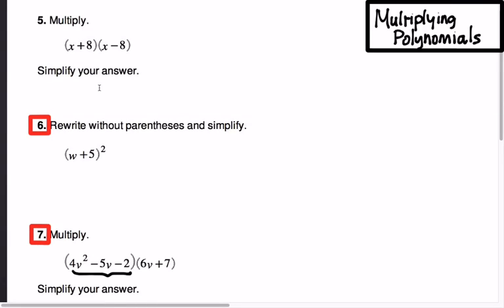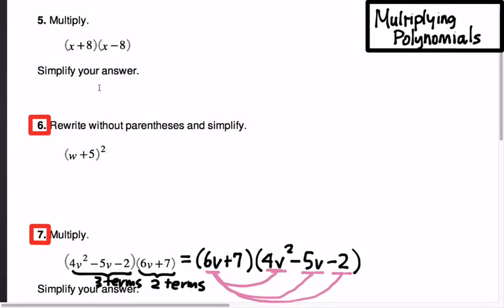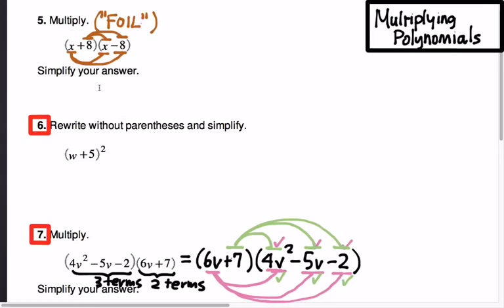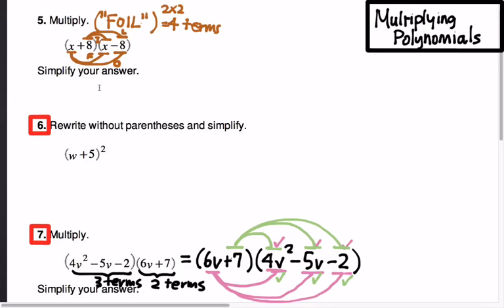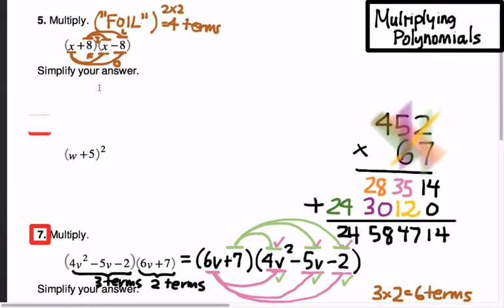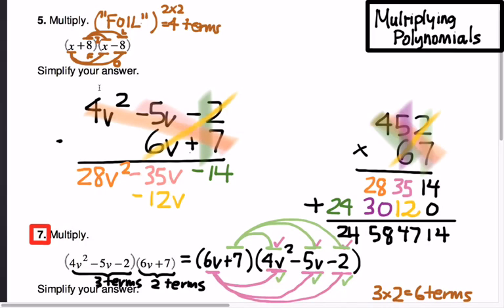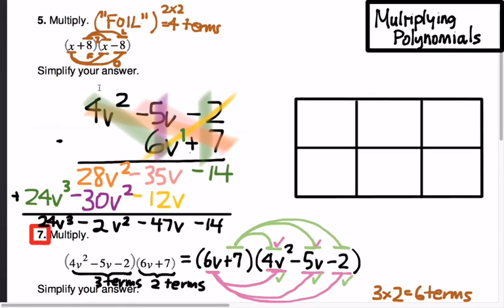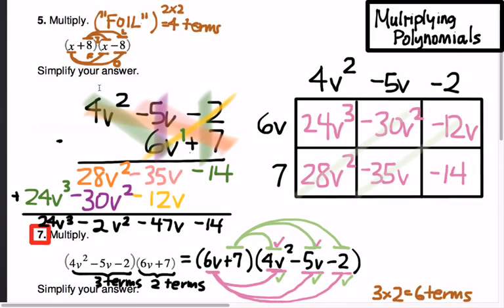095.6C Three methods to multiply polynomials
Using horizontal, vertical, and lattice methods to multiply two polynomials. Take your pick!